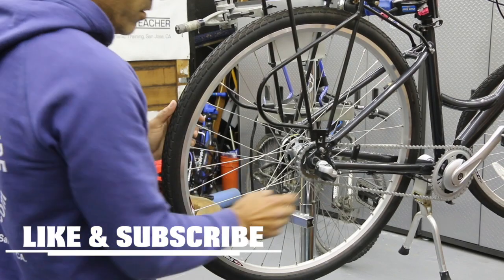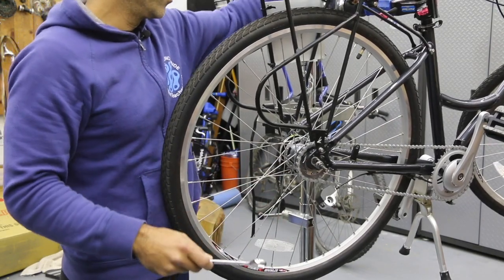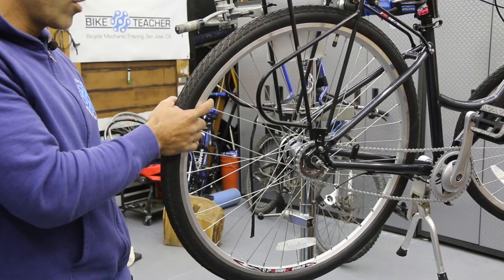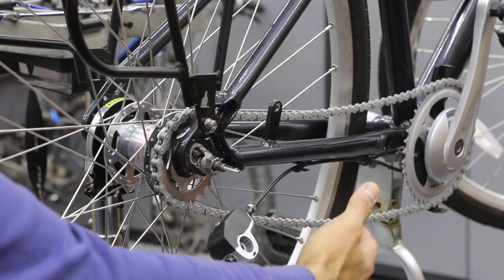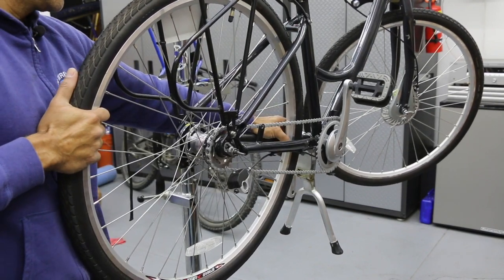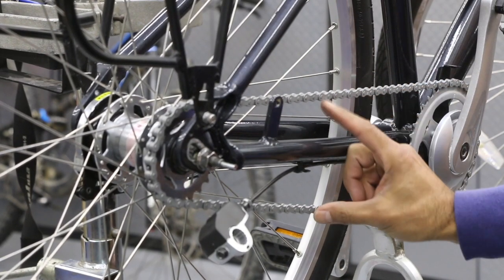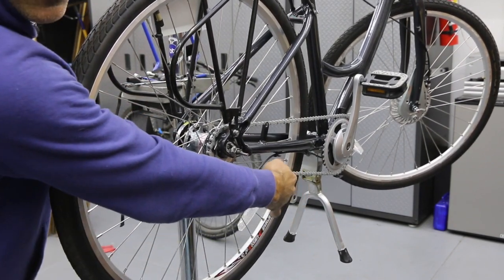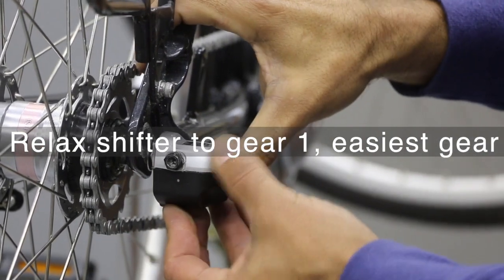How to tighten a chain with bolts and a coaster brake. Shimano Nexus Shifting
How to tighten a chain with bolts and a coaster brake. Using Shimano Nexus 3 speed shifting with Gripshift.

About-

Bike Teacher provides a complete hands-on bicycle mechanics repair and maintenance training for beginners, enthusiast, bike shops, race teams, bicycle clubs, businesses, and recreational. Receive a certificate and a certification.

 Located in the North Bay, San Jose California.